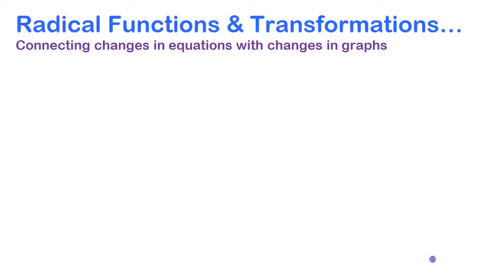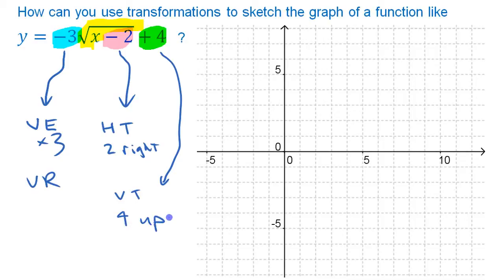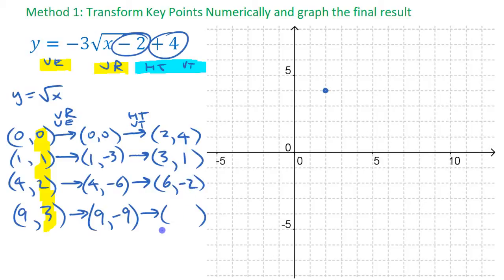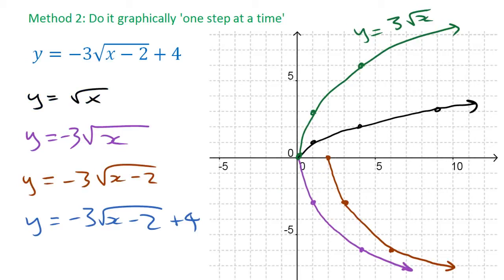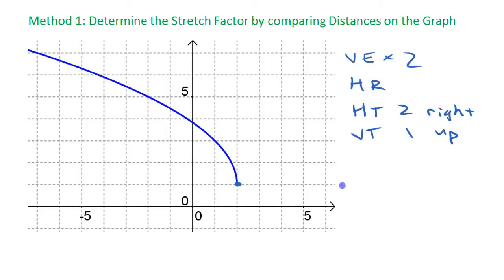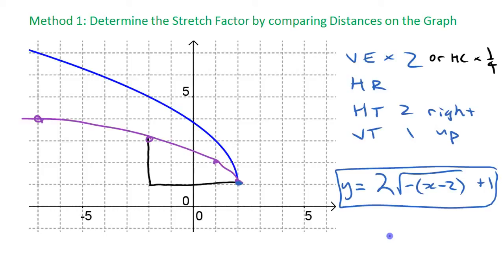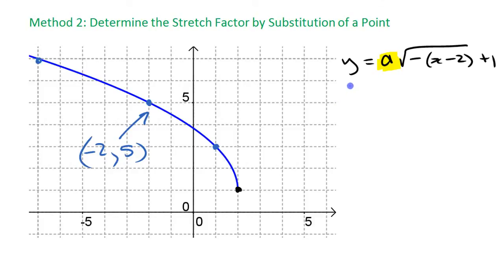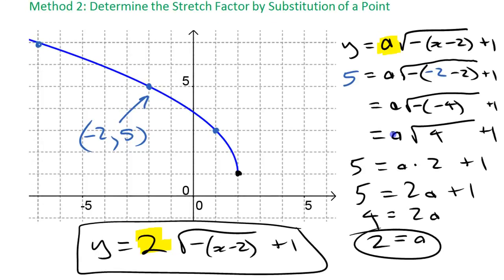Radical Functions & Transformations • [2.1b] PRE-CALCULUS 12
Transformations are used on the basic square root function to graph a radical function given its equation, and to write an equation for a radical function given its graph. Included is a discussion about how stretches can often be viewed both vertically or horizontally.

Corresponds to chapter 2, section 2.1 in McGraw-Hill's Pre-Calculus 12, but also fits with the radical functions unit from almost any other Pre-Calculus course or textbook.